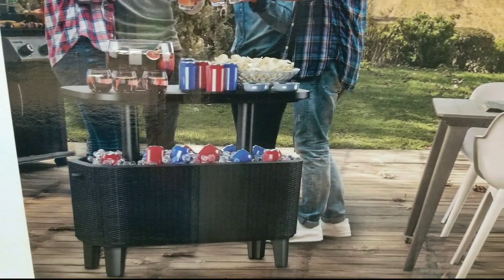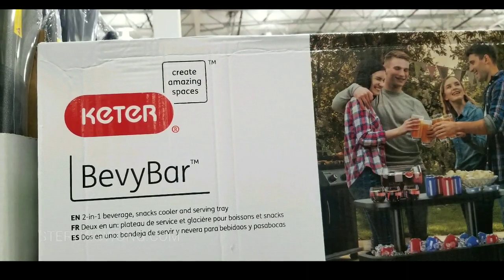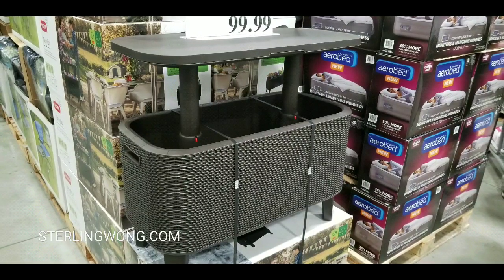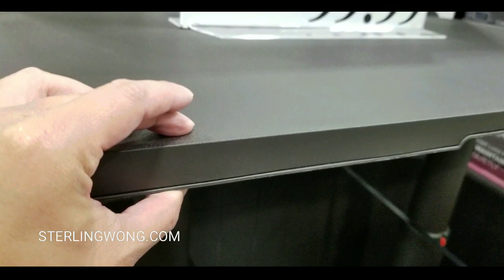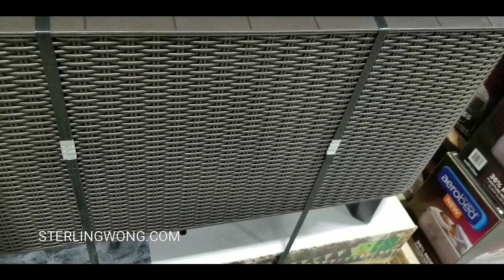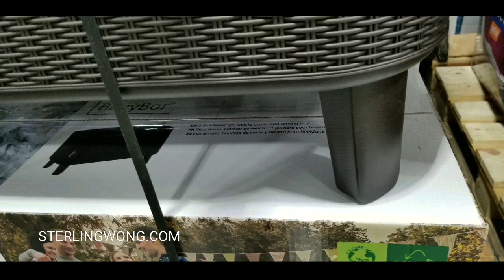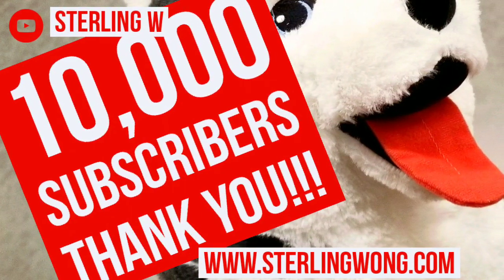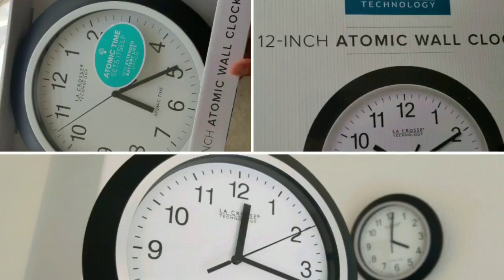Costco KETER Bevy Bar Table & Cooler Combo - $99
Costco KETER Bevy Bar Table & Cooler Combo for $99. The round version is very popular . This rectangular Keter Bevy Bar table holds 60 qts or 75 cans . The top raises to 29 inches and locks in place with two red tabs.

Great addition to existing the patio furniture or a hot tub side table to have cool drinks ready. Great for get together with friends or for the couple who needs a temporary  table  in the patio.
It has thick 1 insulated side walls and top. Handles on each side makes it easy to move.    Keter Pacific Cool Bar Outdoor Patio Furniture and Hot Tub Side Table with 7.5 Gallon beverage Cooler is currently a best seller